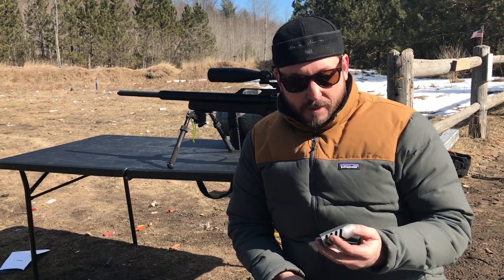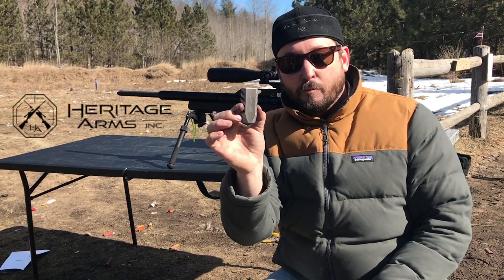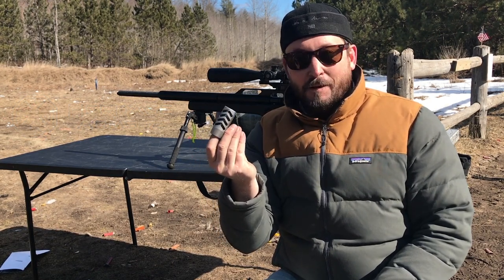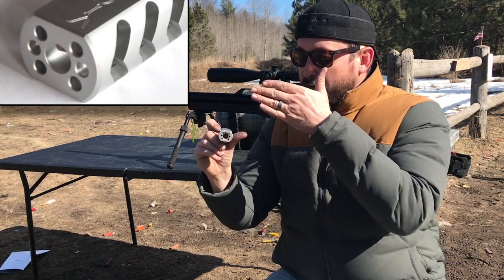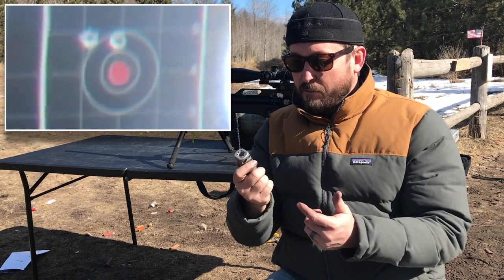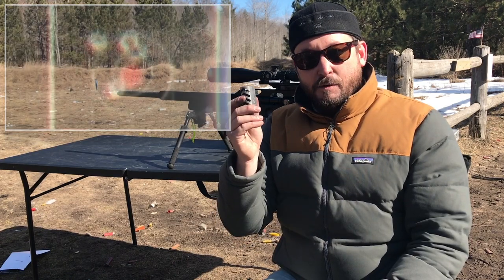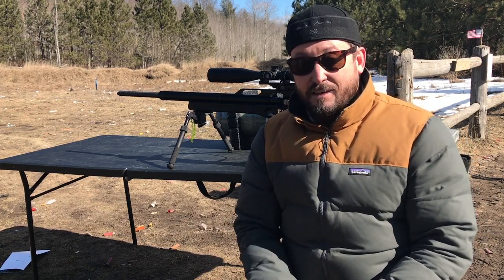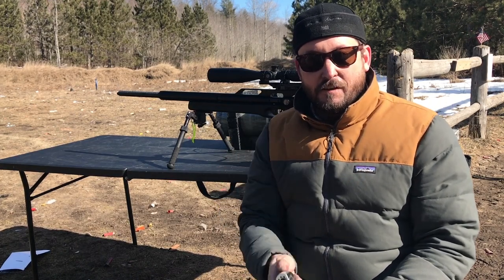Muzzle Brakes for Air Guns? AirForce Texan .45 Big Bore Airgun with Heritage Arms Muzzle Brake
The  AirForce Texan .45  Big Bore Airgun has some serious kick!  Can a muzzle brake really reduce recoil in a big bore air rifle or are they just "tacti-cool" barrel bling?  Lets find out!  This was my attempt at an actual measured "scientific test" of the reduction in felt recoil with the use of a high quality muzzle brake on a big bore air rifle.

I am shooting a 350 grain HP at 3000 PSI in all of these shots with this  Big Bore Airgun. You can definitely see the difference, but also take note in the grid square visual test in this video how without the break there is about 2 full grid squares of rear recoil and about 2 full grid square of muzzle rise.

With the Heritage Arms Turbine Muzzle Brake there is less than 1 grid square of rearward recoil and about a half of a grid square in muzzle rise.  These do really work with big bore air guns!